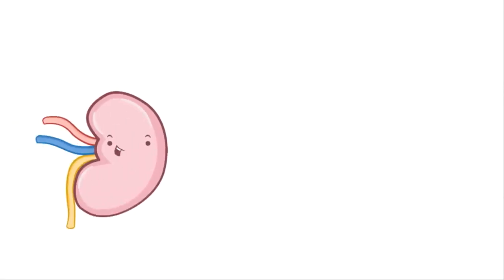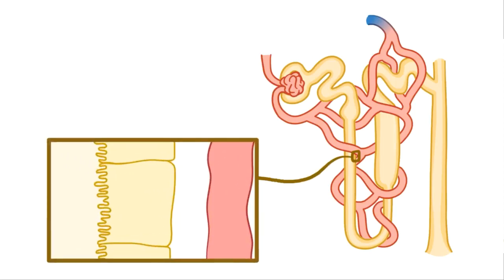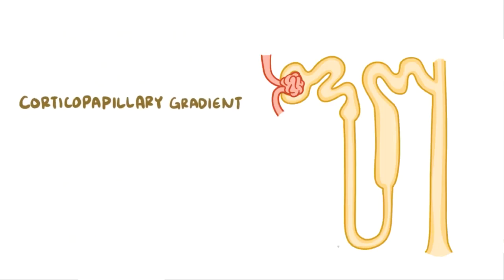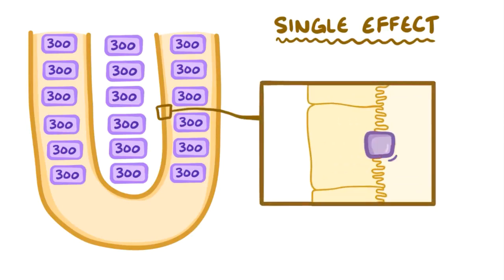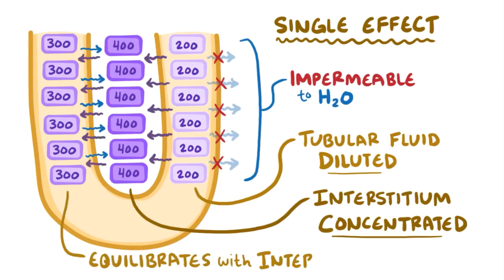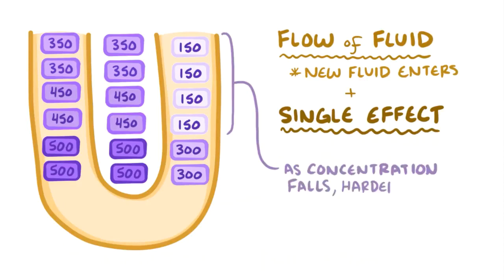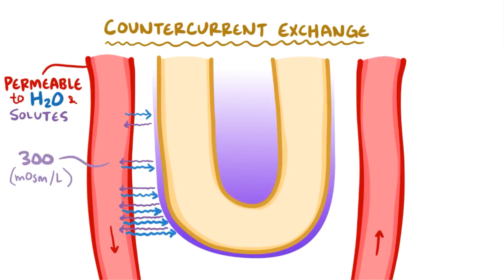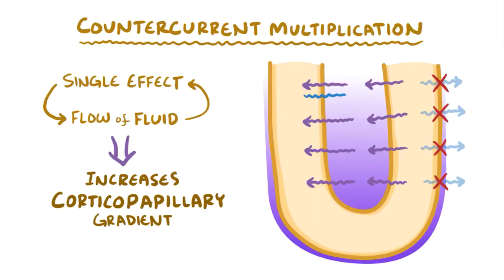kidney counter current multiplication